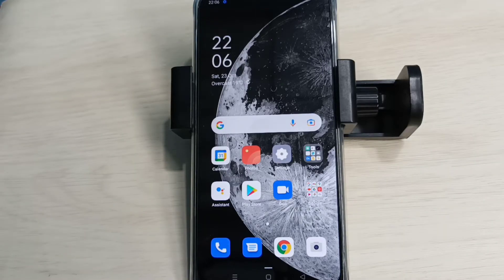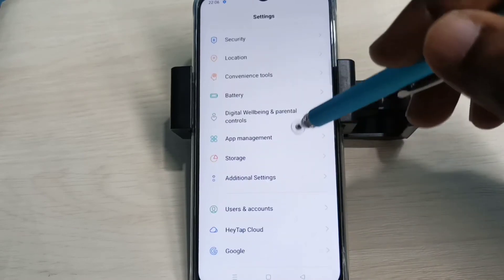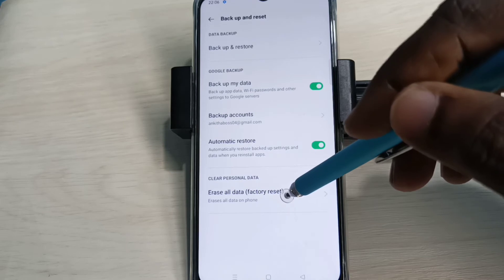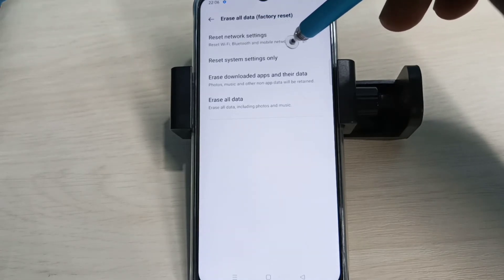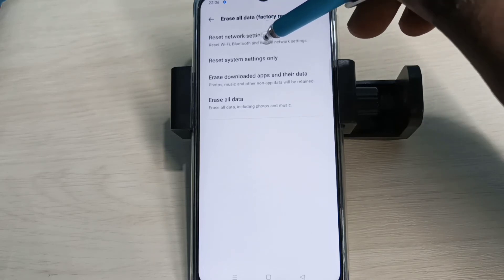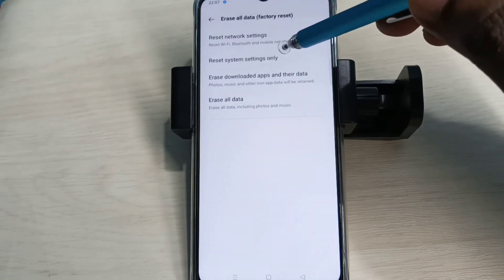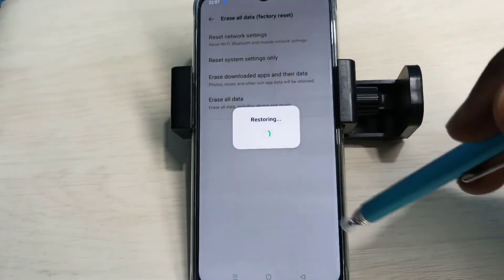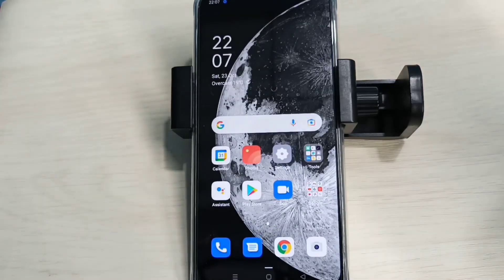OPPO F11 : Reset Network Settings / Repair Network Settings / Fix Network Connection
Repair Network Setting,
Fix Network Connection